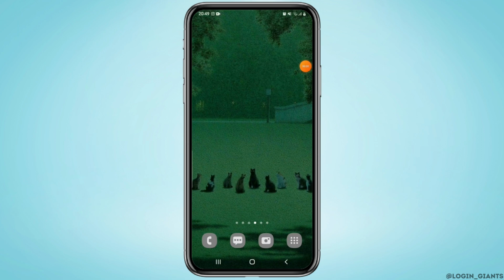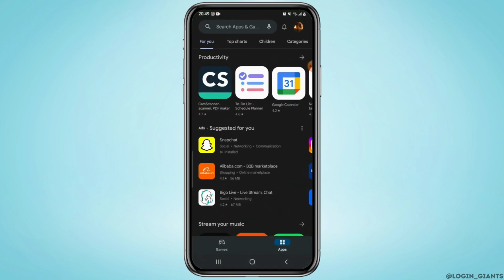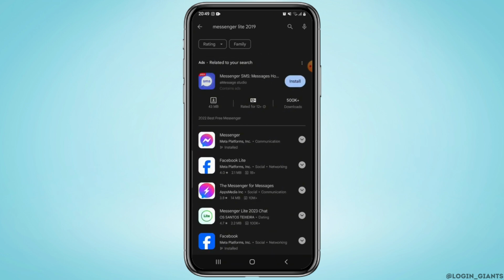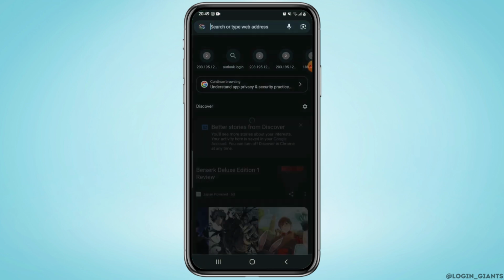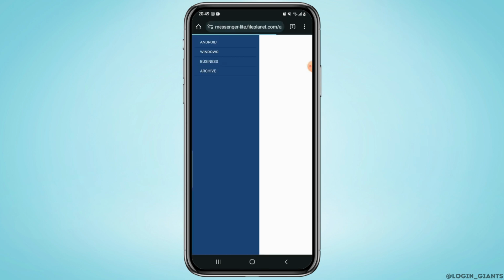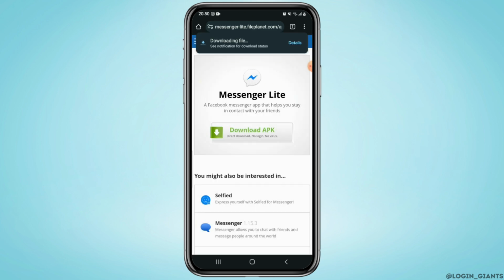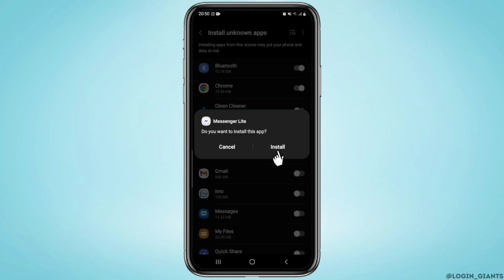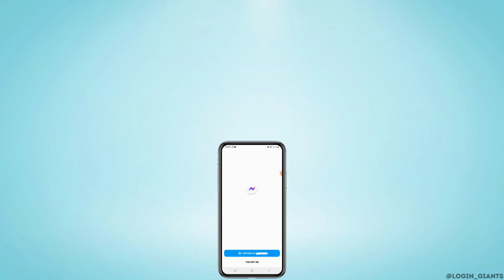How to Download and Install Messenger Lite in an Android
Messenger Lite is the perfect solution! In this step-by-step guide, we'll show you how to download and install Messenger Lite on your Android device, so you can enjoy all the essential messaging features without taking up too much space or data.

Learn how to access the Google Play Store, search for Messenger Lite, and initiate the installation process. We'll walk you through the setup and login steps, ensuring you're up and running in no time. Say goodbye to bulky apps and hello to a streamlined messaging experience!

In this tutorial:
0:00 - Introduction
0:05 - How to Download and Install Messenger Lite on Android

Whether you have a budget smartphone or simply prefer a more efficient messaging app, Messenger Lite is here to simplify your communication. Watch this video to get started with Messenger Lite on your Android device.